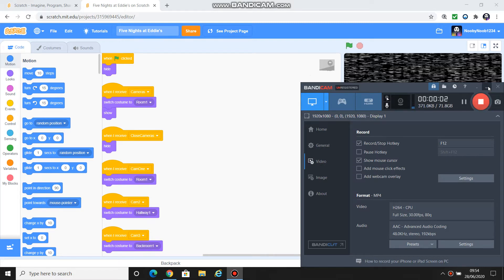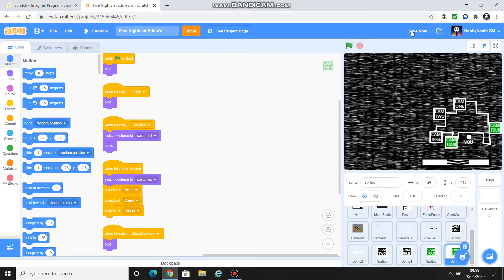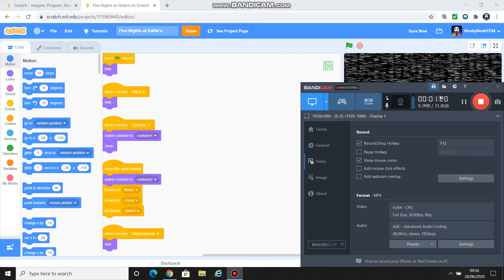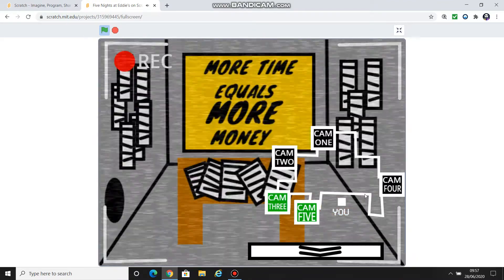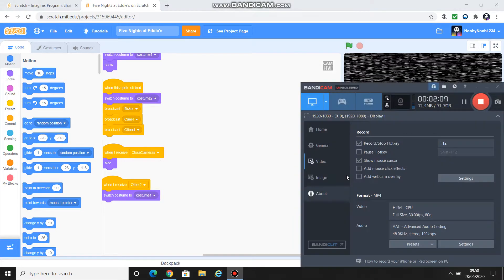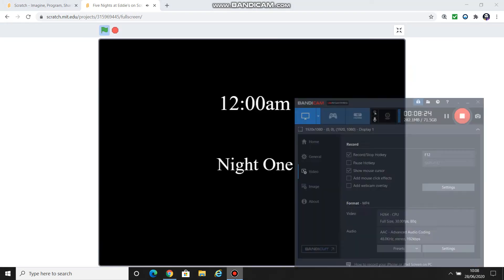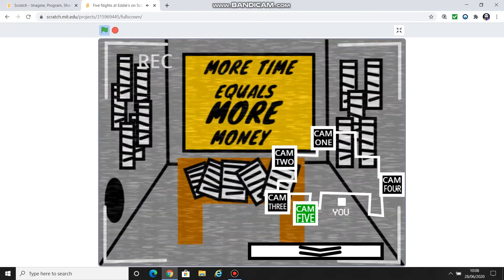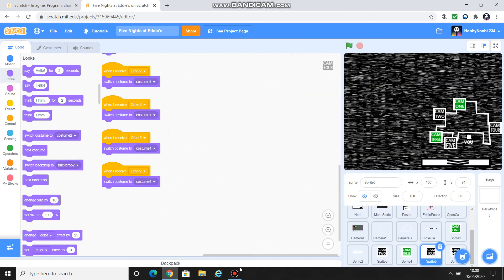How to Make a FNAF Style Game on Scratch #17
Part 17 is here! Today we do some difficult coding with the cameras, and will finish that off in the next part!